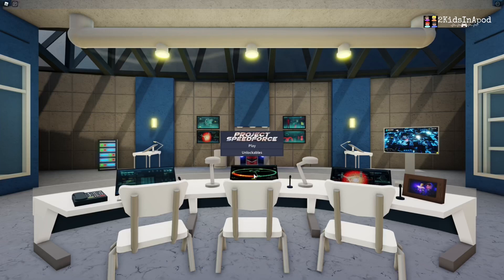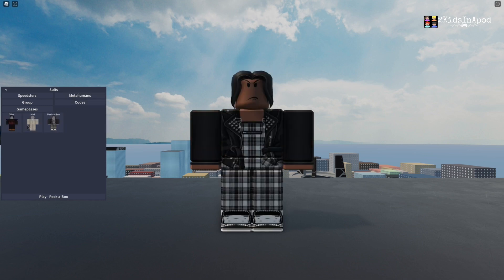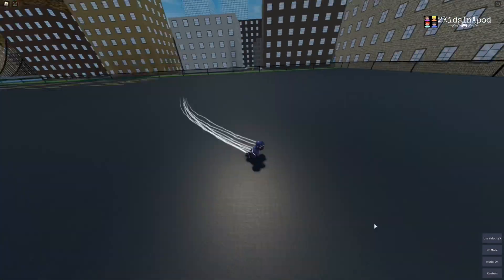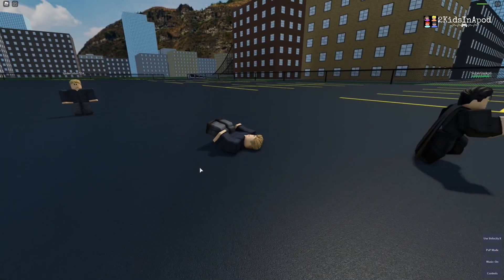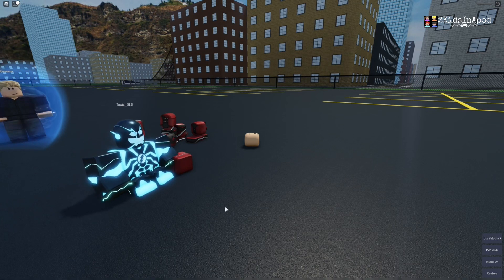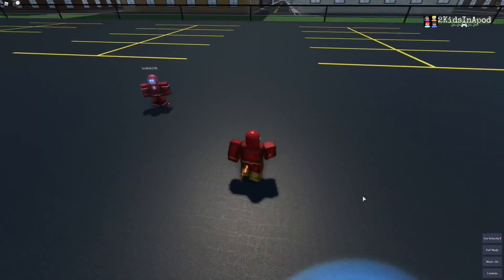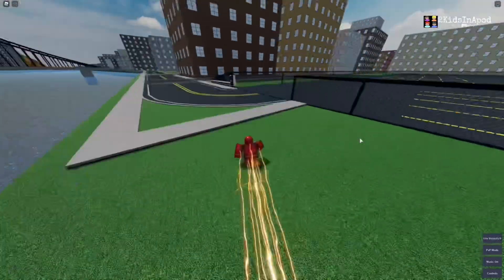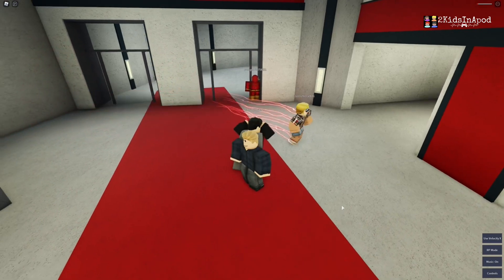*ALL* FREE CODES [100K UPDATE] The Flash: Project Speedforce | ROBLOX GamePlay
Remember Every Time You Watch Our Videos Helps us HELP more people and animals In Need! So WE Thank YOU for that!

Edit App
iMovie

Thumbnail maker
PicsArt